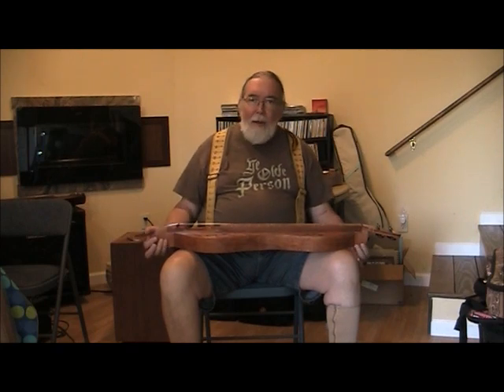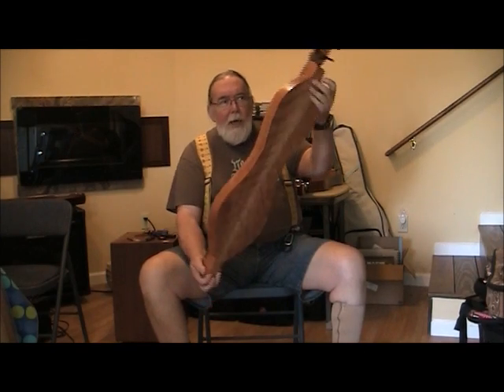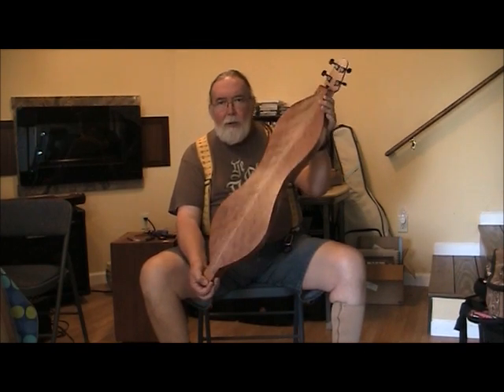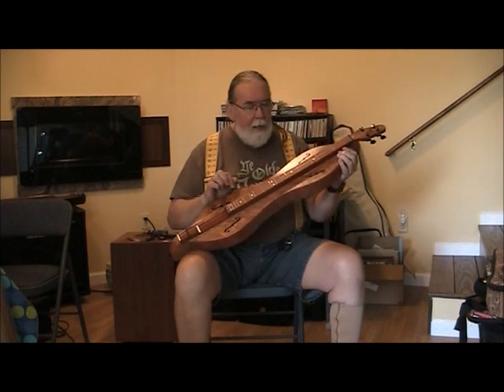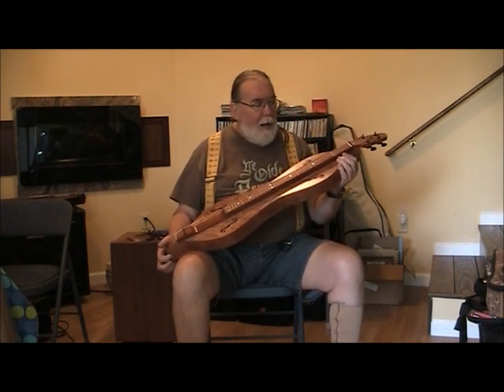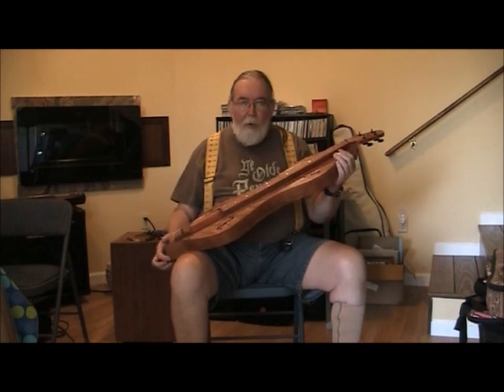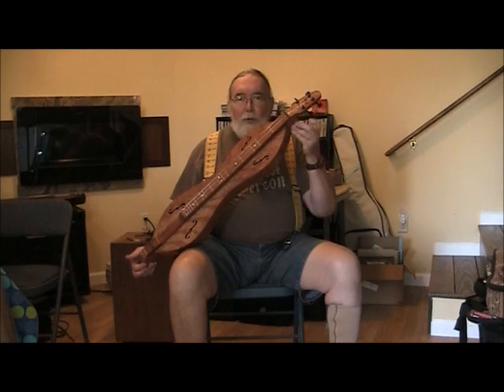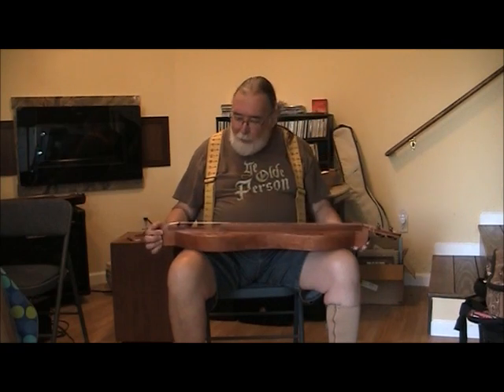"Oldham Rant" on a figured Cherry Hourglass Dulcimer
Another Morris Dance tune on this highly figured Cherry dulcimer. Great sounding critter and gorgeous to boot :)